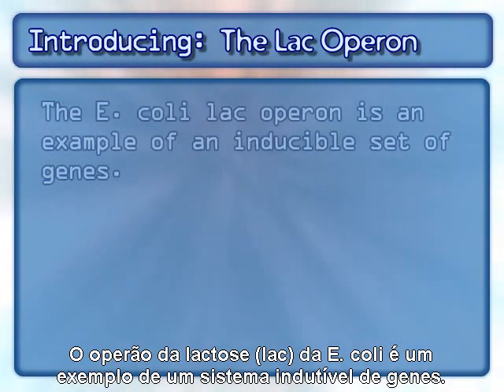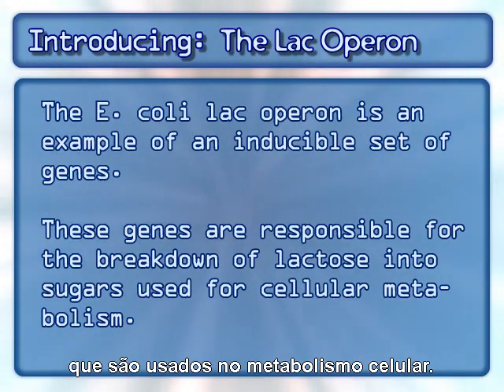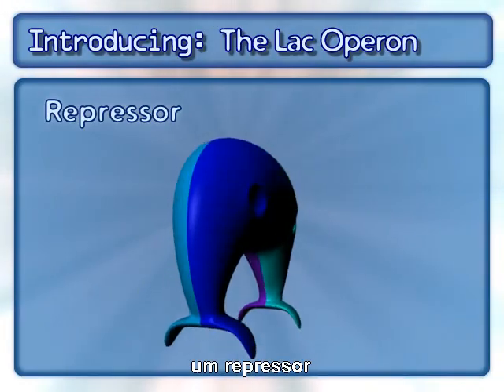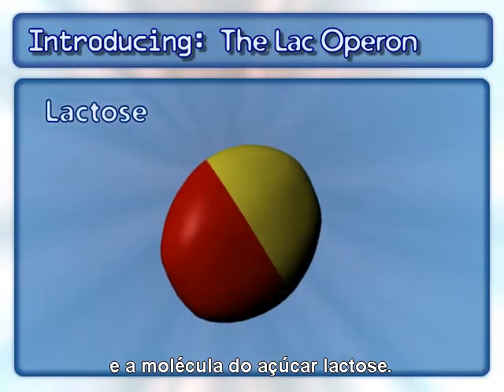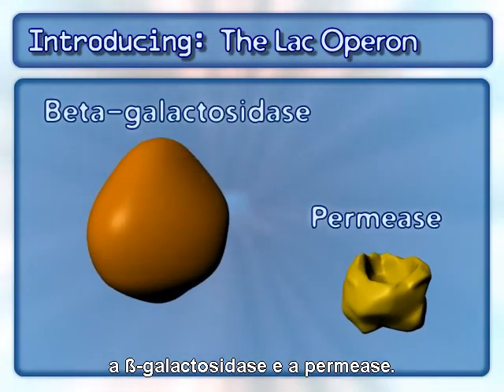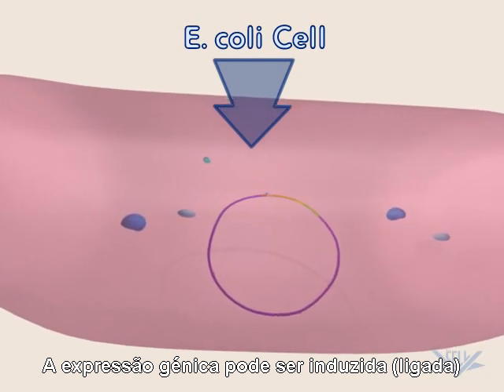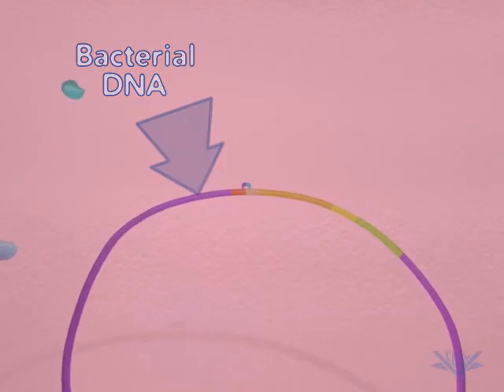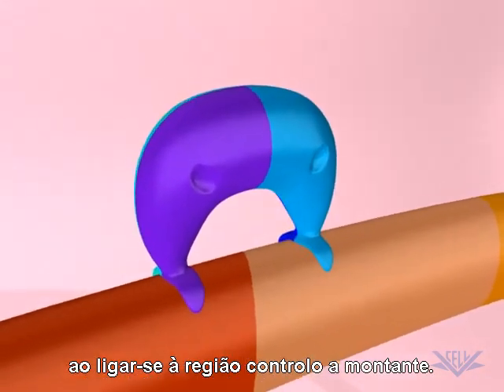Operon da lactose lac - Virtual Cell Animation Collection